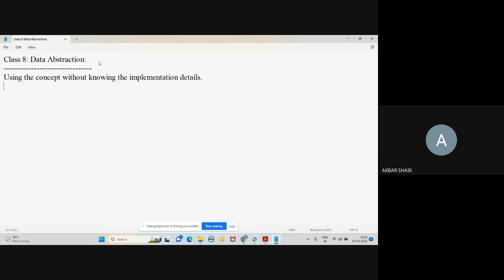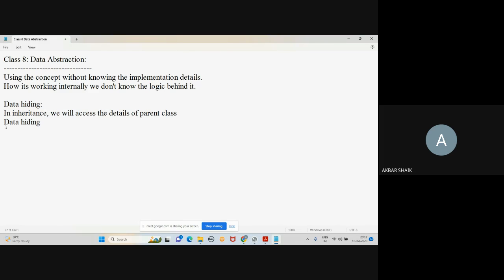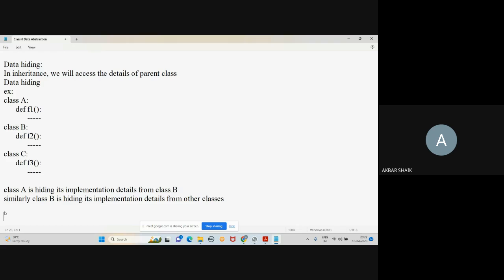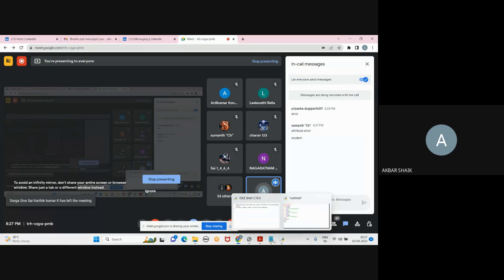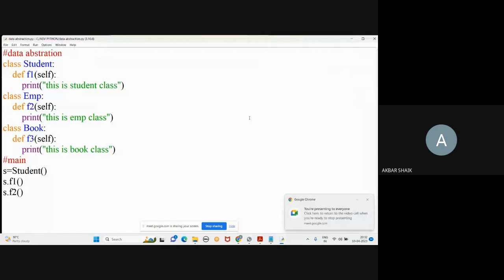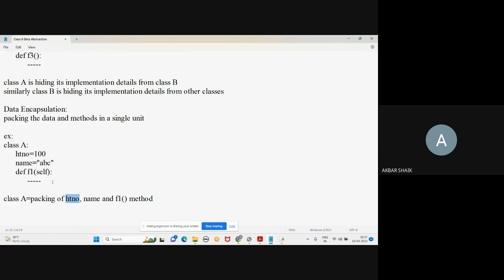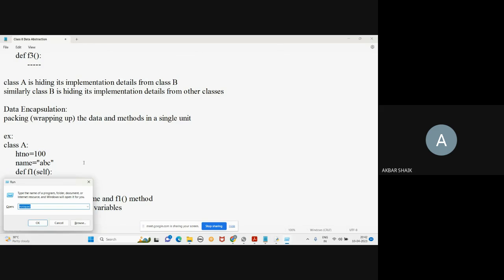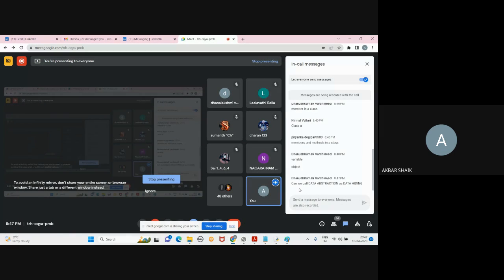Advance Python Class 8: Data abstraction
Data abstraction and examples